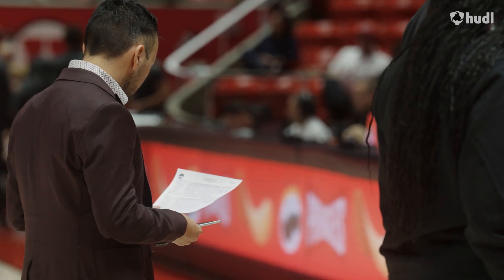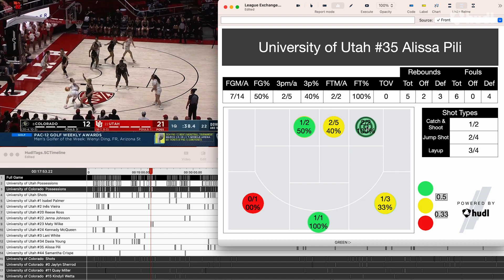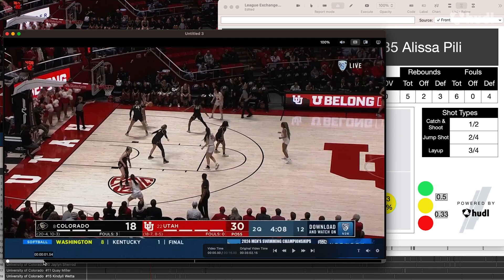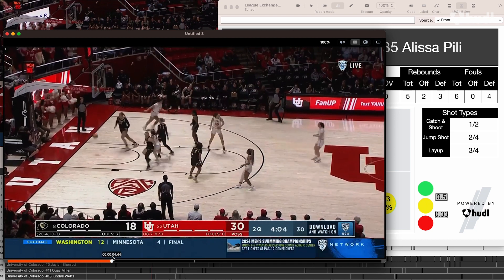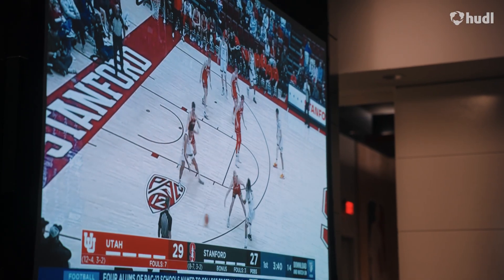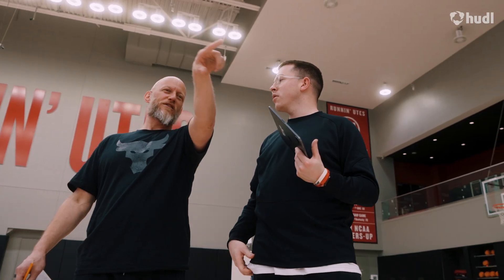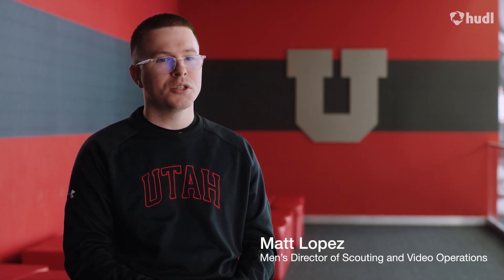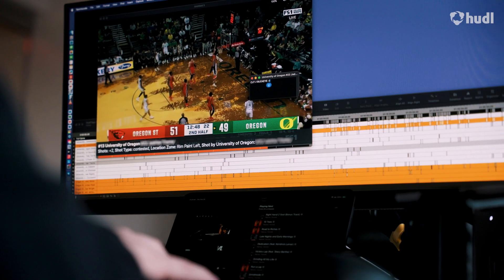How Utah Basketball Uses Custom Analysis from Hudl Sportscode to Drive Their Program to Success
Like all Div. I teams, the University of Utah women's and men’s basketball programs rely on performance analysis for player development and team strategy. Hear in their own words how the Utes’ staff use Hudl Sportscode for custom analysis. They’re driving their decisions with data, and they’re not the only ones.

About Hudl:
As a global leader in performance analysis technology, Hudl helps more than 200K sports teams—from grassroots to the pros—prepare for and stay ahead of the competition. A complete suite of video and data products ensures coaches have the insights they need and athletes get the shot they deserve. 6M users across 40+ sports use Hudl's best-in-class software, hardware, and services, including online coaching tools, mobile and desktop apps, smart cameras, analytics, professional consultation, and more.